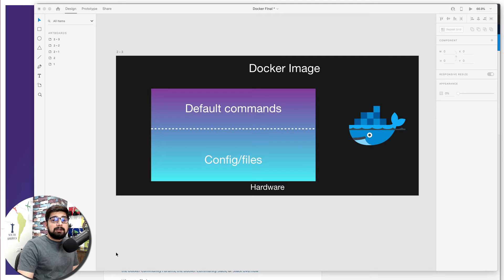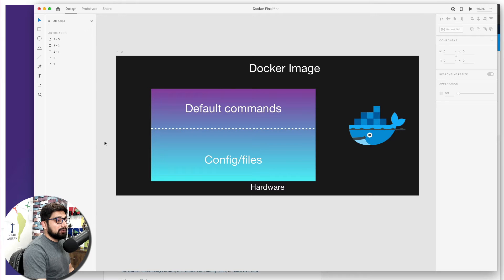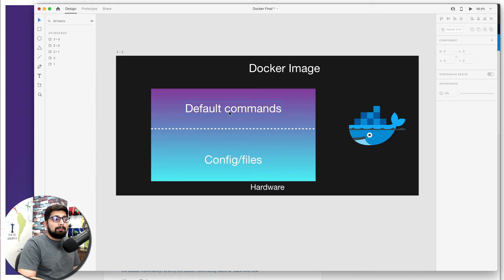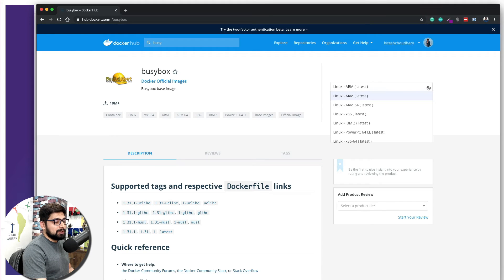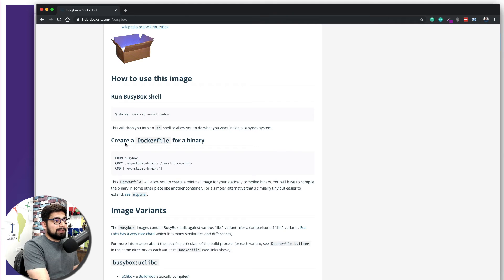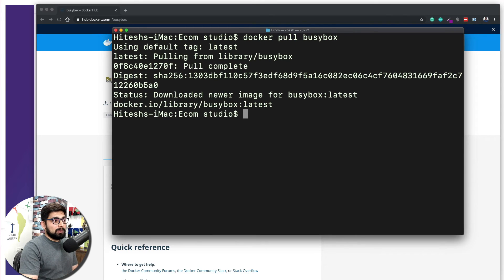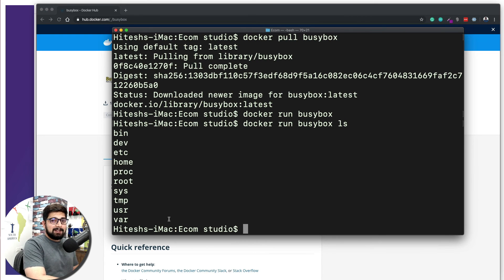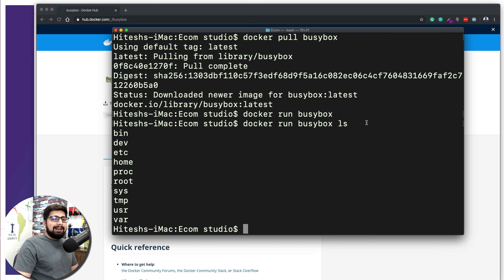Our First interaction with busy box image